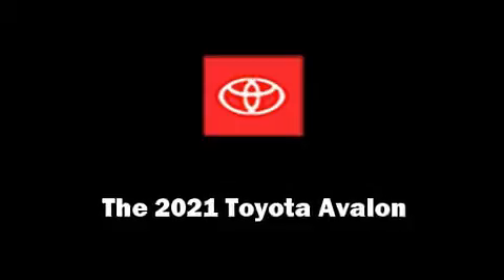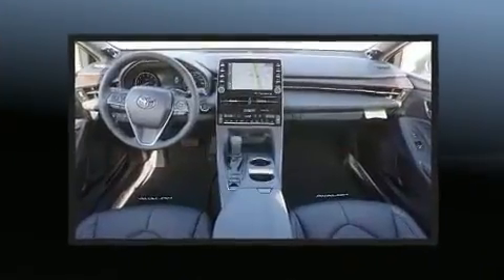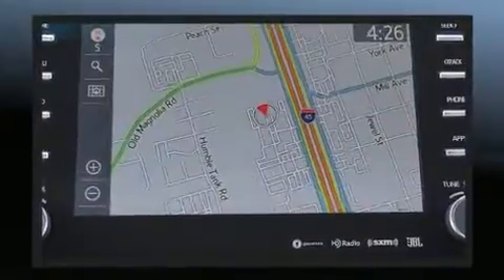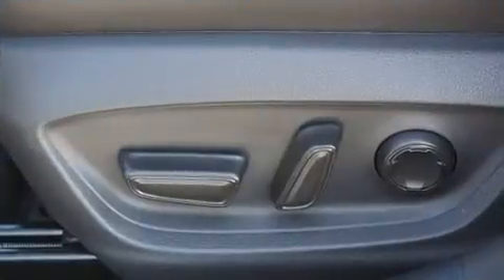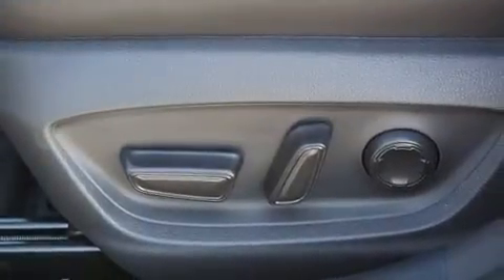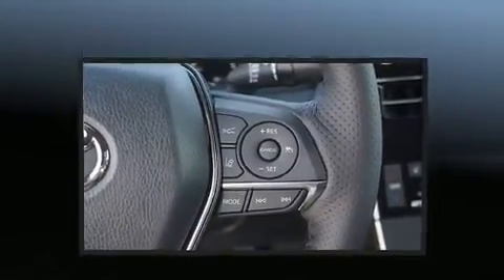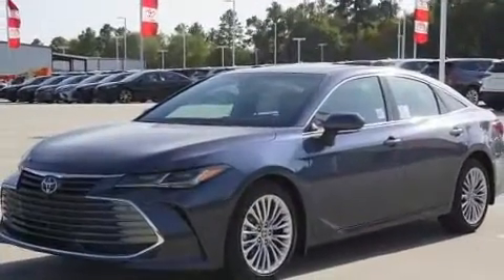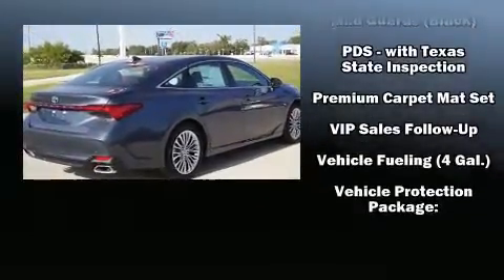2021 Toyota Avalon Limited in Conroe, TX 77304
Get excited about the 2021 Toyota Avalon. This 4 door, 5 passenger sedan will allow you to take command of the road with confidence! It features a front-wheel-drive platform, an automatic transmission, and a 3.5 liter 6 cylinder engine. All of the following features are included: a built-in garage door transmitter, a power seat, front bucket seats, fully automatic headlights, heated steering wheel, an overhead console, and the power moon roof opens up the cabin to the natural environment. Features such as automatic climate control and leather upholstery prove that economical transportation does not need to be sparsely equipped. Rear passengers enjoy the seat heating functionality, keeping them warm during the winter months. The unique heads-up display projects vehicle information onto the windshield, including speed, gear selection and engine speed. Drivers benefit by not having to take their eyes off the road. Toyota ensures the safety and security of its passengers with equipment such as: head curtain airbags, front and rear side impact airbags, traction control, ignition disabling, an emergency communication system, and 4 wheel disc brakes with ABS. Brake assist technology provides extra pressure when applying the brakes. Our sales staff will help you find the vehicle that you've been searching for. We'd be happy to answer any questions that you may have. Please don't hesitate to give us a call.